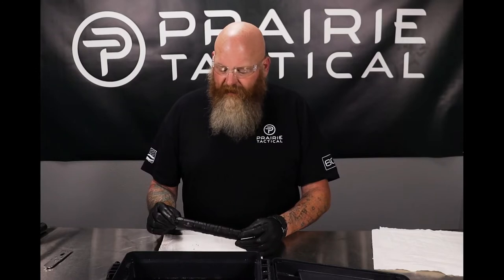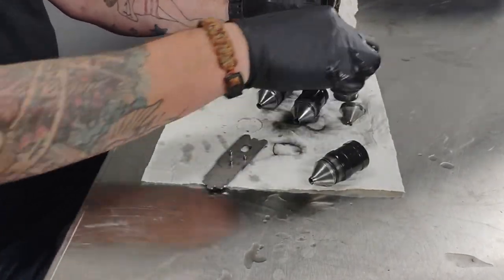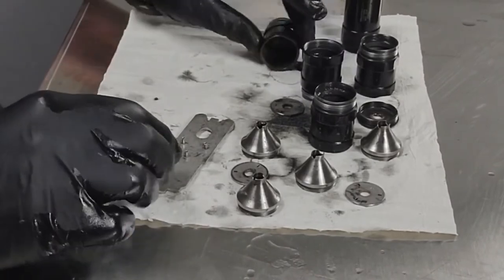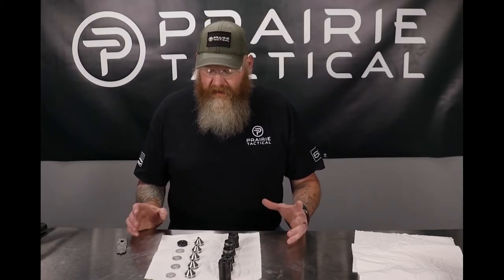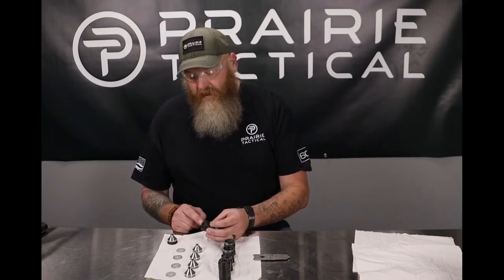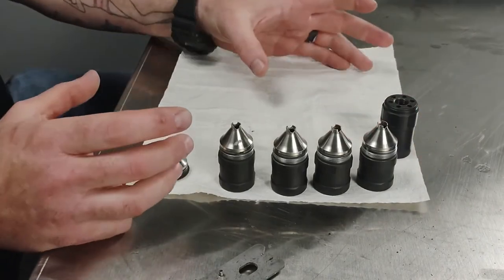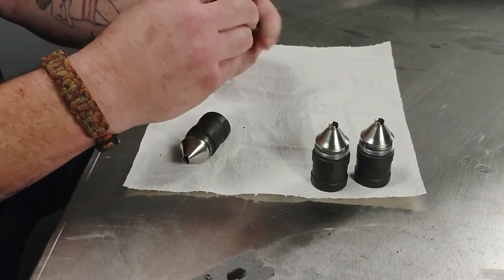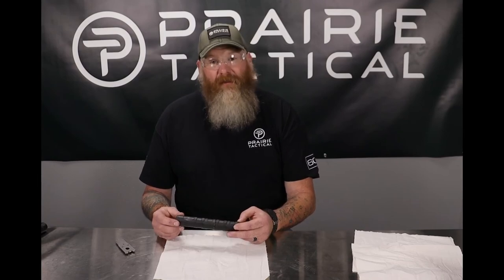Prairie Tactical | PTAC-BOLT Deep Clean and Assembly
We take a deep dive into The PTAC-BOLT as we disassemble, clean and reassemble our original rimfire suppressor.